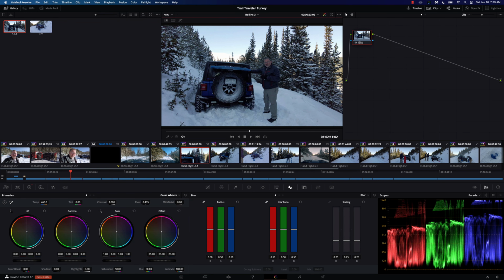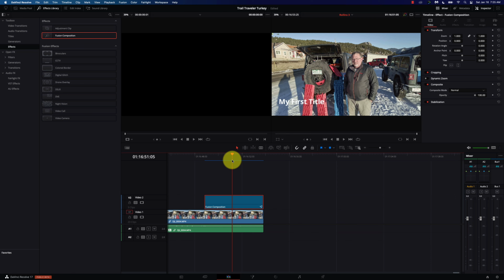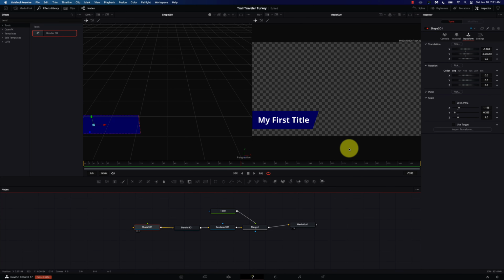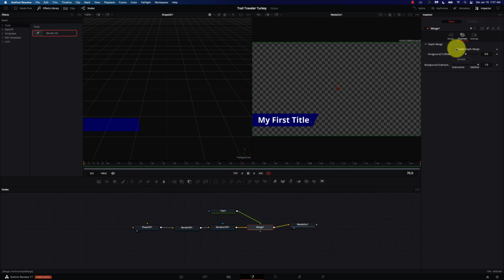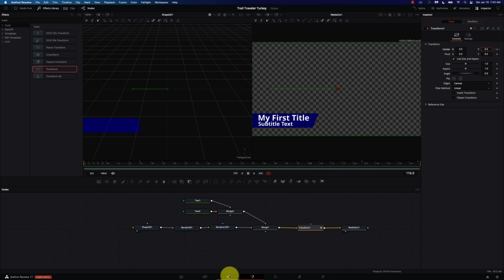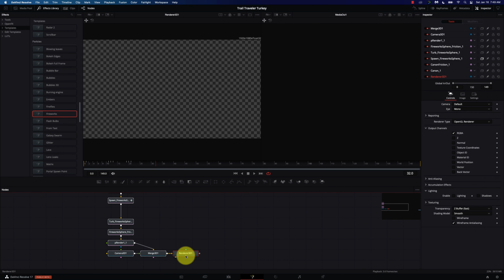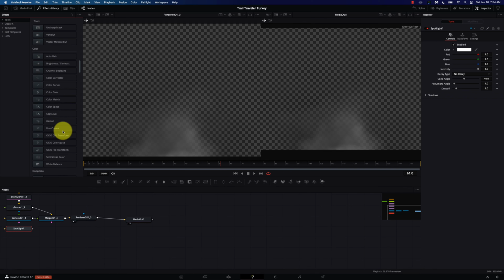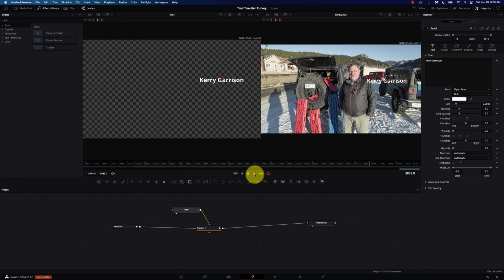Introduction to Davinci Resolve Fusion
In this Introduction to Davinci Resolve Fusion video, we will cover the basics of what Fusion can do, how to use it, and then we walk through a couple of quick projects to help get your started.